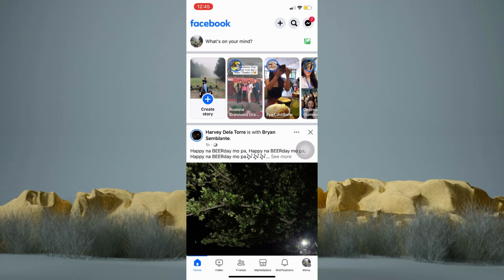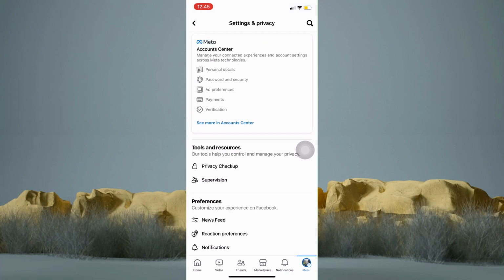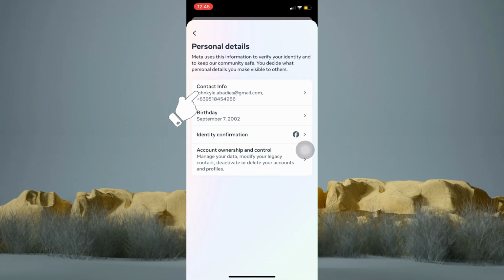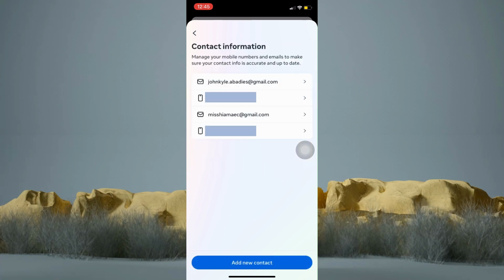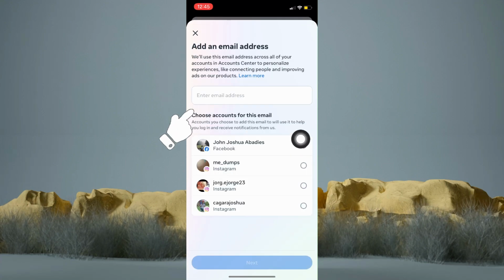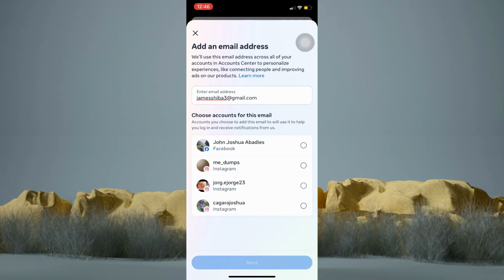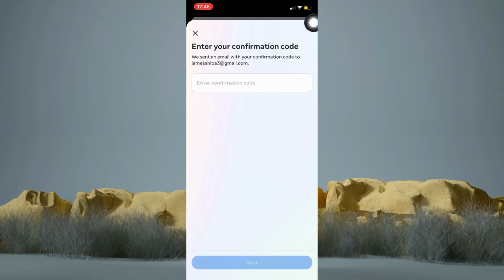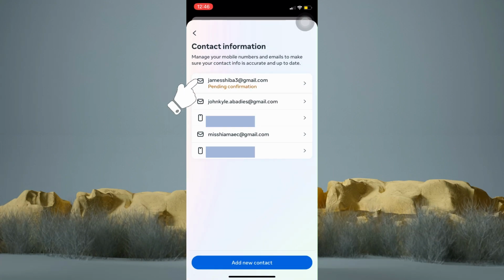How To Add Email On Facebook 2024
Let's make sure your email and Facebook are besties!